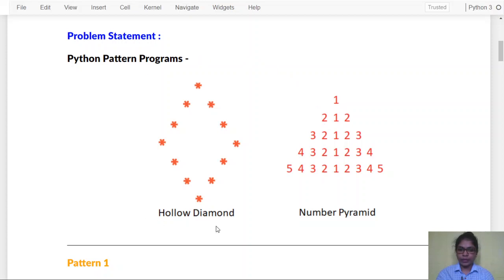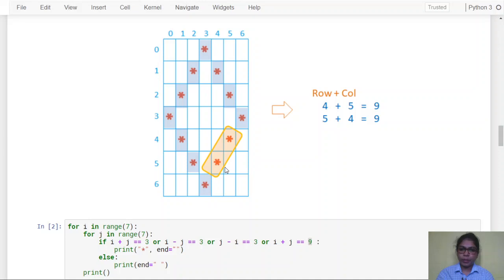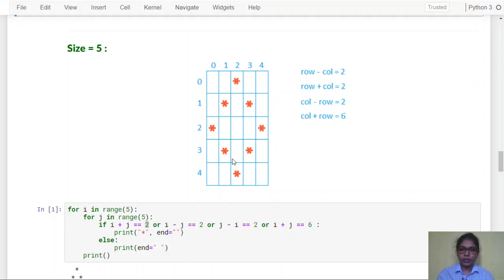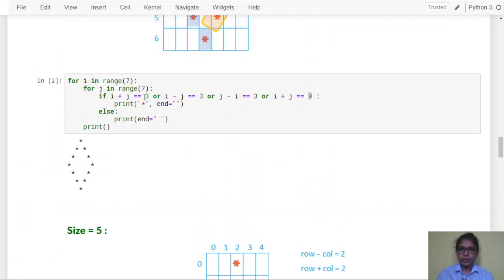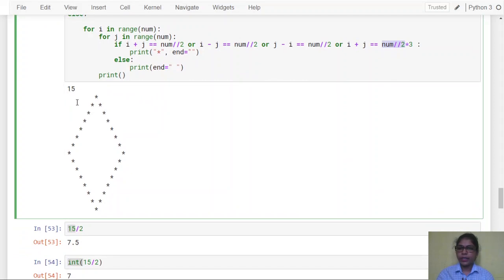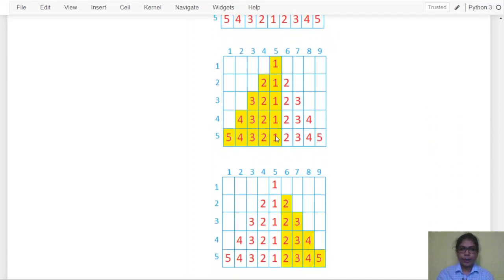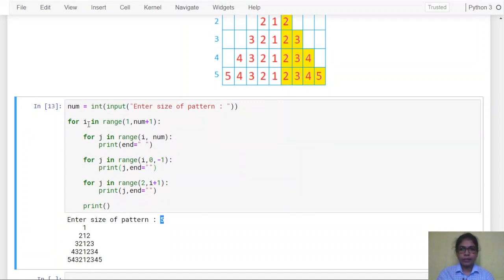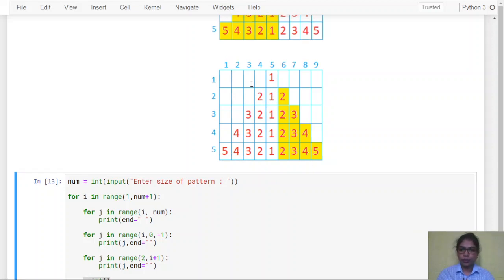6 | PIH | Pattern Printing | Part 2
Pattern Printing Part 2 deals with more complected patterns that can be generated using easiness of python programming language. Do watch the Part 1 first and then jump on part 2 for more clarity of pattern printing.